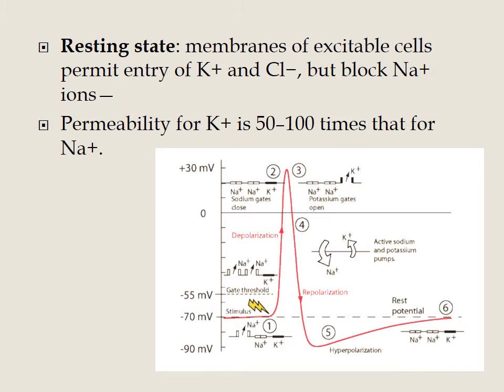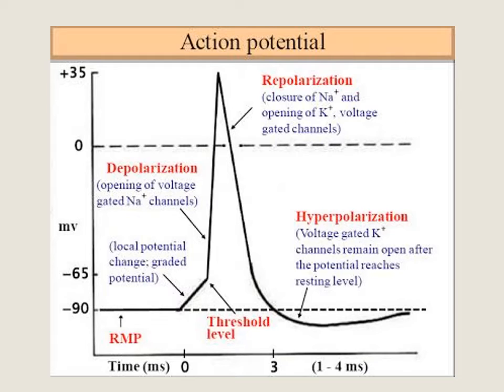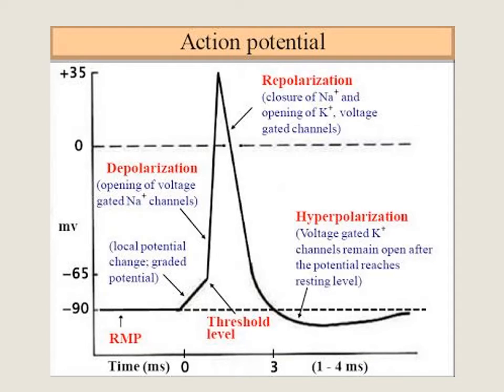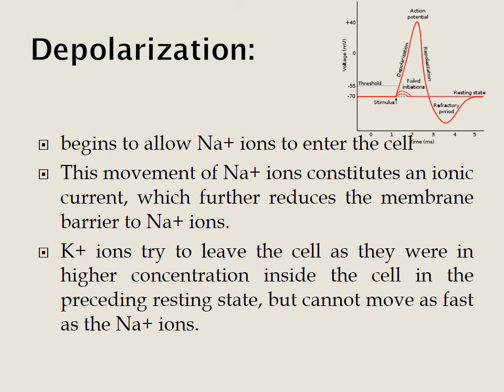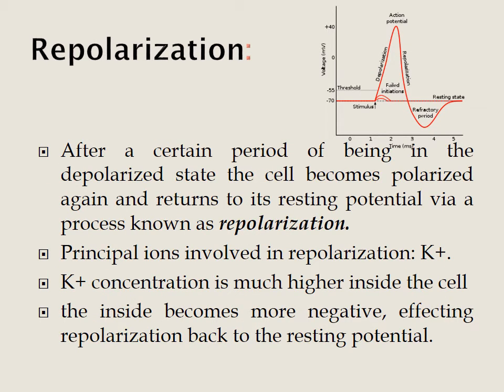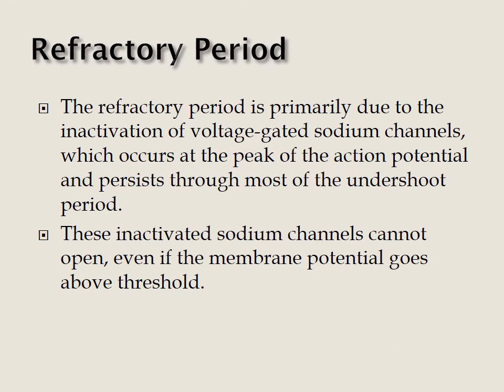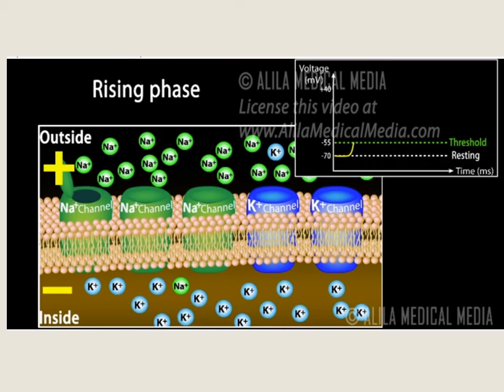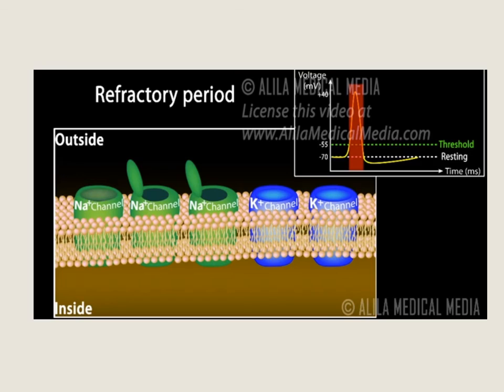Action Potential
Biomedical Signal Processing
Medical Electronics